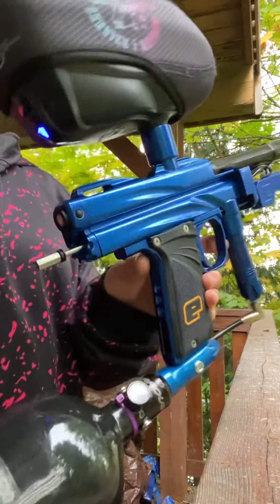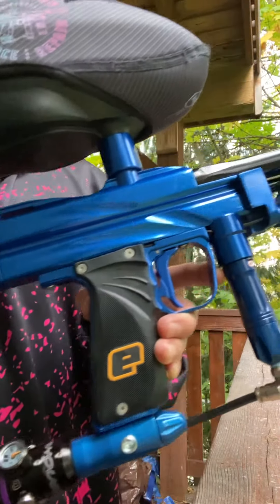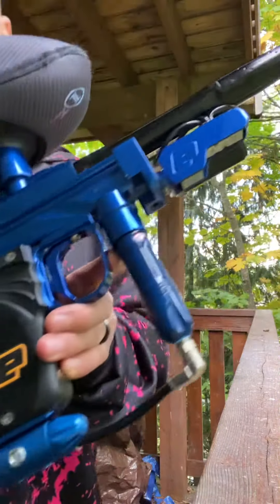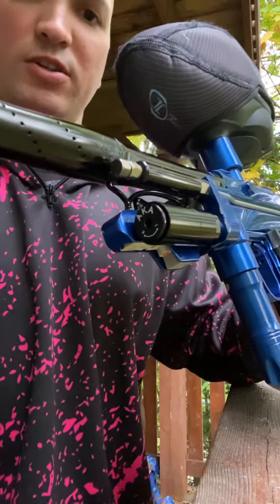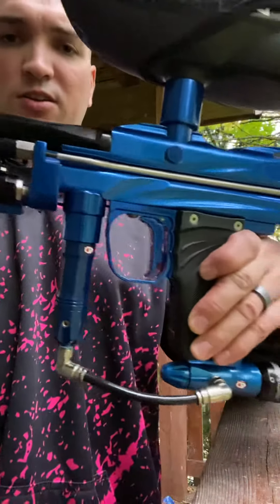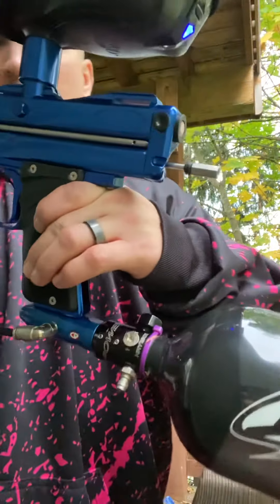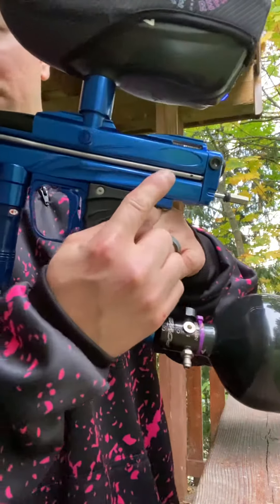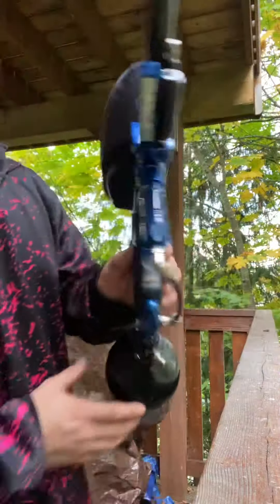Custom WGP E1 Prostock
Great build and parts!